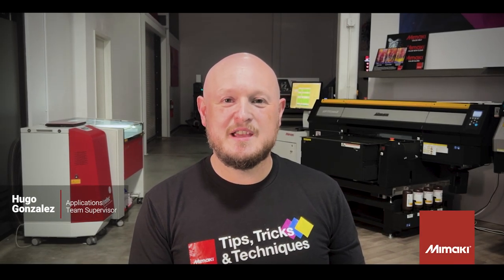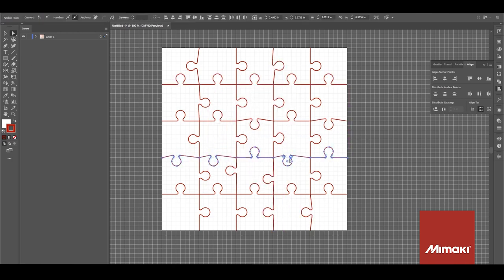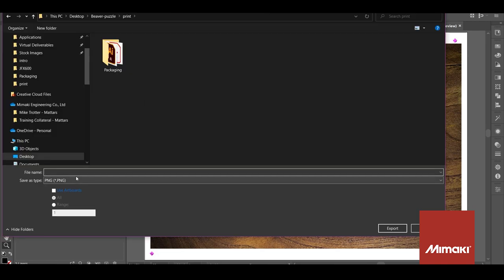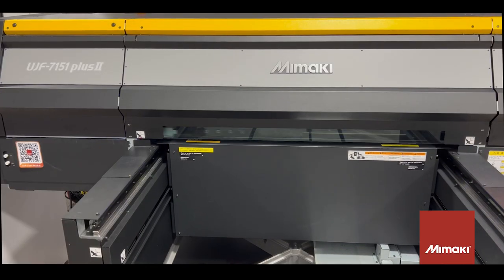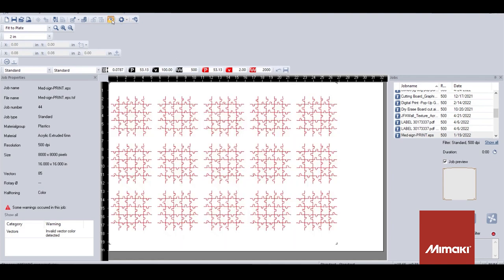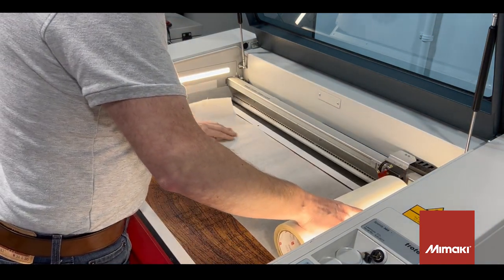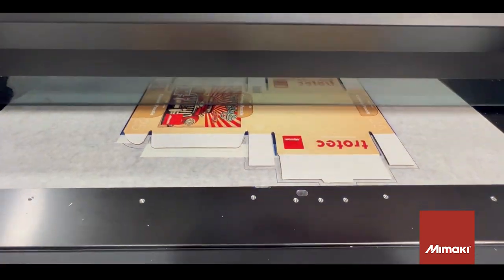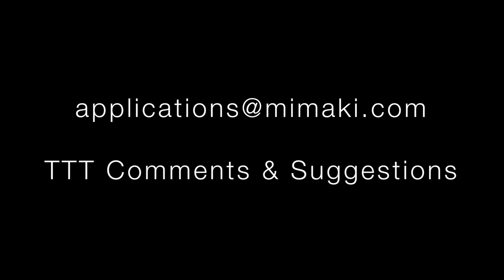Custom UV Print Puzzles with the UJF Series ~ Tips, Tricks, and Techniques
Hugo Gonzalez presents Tips, Tricks and Techniques.